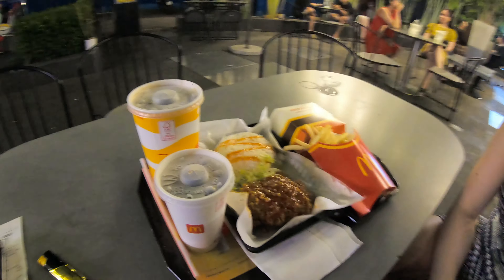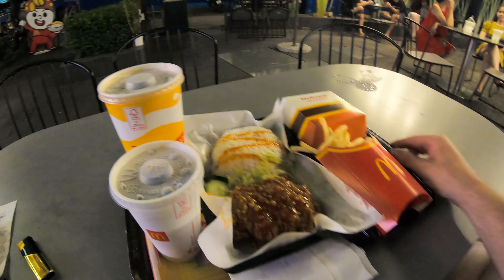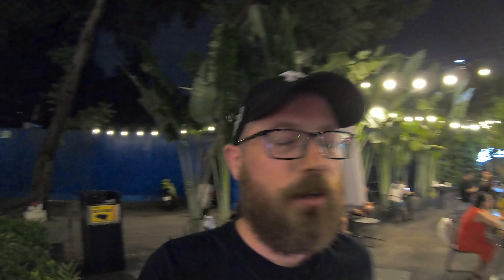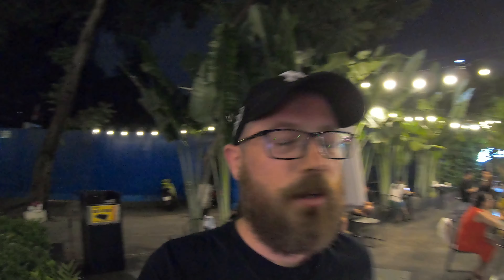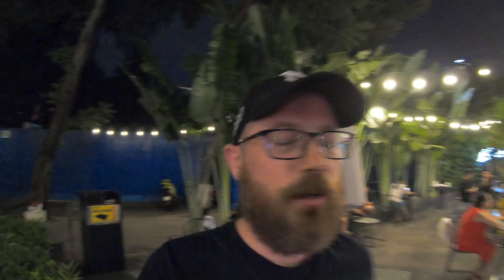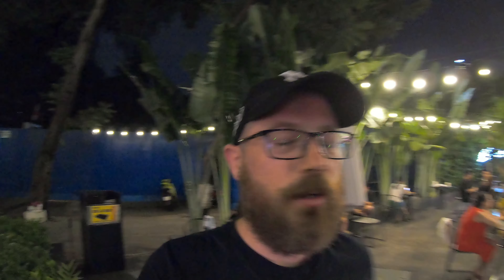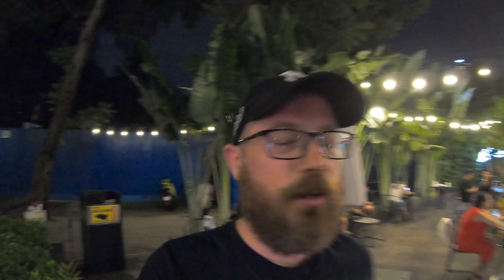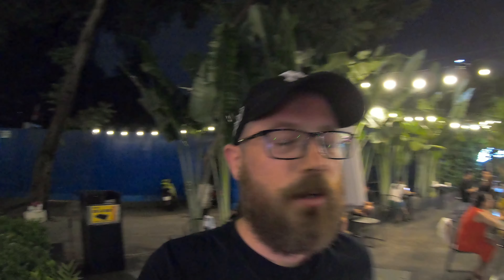Vietnam McDonalds Ho Chi Minh City (Saigon) Fastfood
In this video I visit the most popular fast food chain, McDonalds in District 1 Ho Chi Minh City (Saigon) near the Vietnam tourist hotspot Bui Vien Party Nightlife Street. Vietnamese fast food is unique because there is stuff on the menu we don't see in the West, like Vietnamese food such as rice and fired chicken. I bring my girlfriends along and we review the Vietnamese food and the McDonald's food and explore the entirety of the restaurant, Fast food in Vietnam is very different but also very much the same.

My Videos are translated into over 80 languages. Just select your language in the (CC) settings.

Join our huge community on discord and be a part of the conversation

Thank you very much everyone for all the love you send my way. I assure you, the feeling is mutual.

I am an American Expat in Ho Chi Minh City, (Saigon) Vietnam. (I dislike the word Expatriate). I have lived in Vietnam for 3 years, I am almost considered an expert at living abroad. As I live, work and travel in Vietnam and south east Asia, I want to take you around with me to show you what I saw in Vietnam, in South East Asia and talk with you about my experiences living in Saigon HCMC and take you with me as I travel vlog around Vietnam and South East Asia in 2022. I am not a backpacker but I started by wanting to backpack through South East Asia. I was going to just visit of vacation, but I was going to take part in tourism activities. I was going to be a globetrotting tourist but I never really planed to document mytravels. Was going to be a long holiday trip, maybe I would become a digital nomad. But I knew Vietnam would be my home when I got here, now Saigon is my home, where I work and live, but I still plan to motor bike across Asia, motovlog Vietnam, moto vlog South East Asia, dare I motorbike into China? And also fly around South East Asia, to tour and travel, But for now, this is my Vietnam life, my HCMC Saigon life, my expat life.  I always thought living abroad would be scary, but it's interesting and fulfilling. The food is amazing, the culture is fascinating and the people are friendly and welcoming. If you ever wanted to take the leap to travel and live abroad, Tourism in Vietnam is buzzing right now since Vietnam reopens. I am often asked: are Vietnam borders open? Yes indeed, tourism reopened in 2022. Want to know what I saw in Vietnam and my life in HCMC Saigon. What I think about Vietnam and traveling and living abroad? What to do in Vietnam? How do live in Asia? What to do in Saigon? How to work, or work as a teacher in Asia? How to get a visa or what a digital nomads life could be like in Asia or Vietnam? What is it like to be an Expat in Vietnam and South East Asia? I am an expat, a Saigon Vlogger, a HCMC vlogger, a moto vlogger, a lifestyle vlogger, a digital nomad resource, a Saigon nightlife vlogger, an immigrant, a migrant worker. I make vlogma videos, (wth is vlogma) I want a daily vlog, but ain't got the time. But I can do a video diary, which makes me an online creator. Why anyone would watch vloggers as bad as me, I don't know. Sometimes I make food vlogs, foodporn? Did you know yum in Vietnams mean "horn..", well, neverminded. I hope you will feel encouraged by my channel. I will show you a lot of things like how to live abroad, how to be a digital nomad, how to work in Asia, how to experience Vietnam, how to make friends and build a life in Asia, how to enjoy the culture and food. How to be a gamer in Asia. How to live a life in Asia, like a normal person. How to be a happy person. I am not a Vietnam digital nomad in HCMC. But I know a few. Did you actually read all that? Some keywords I like to include are: American Fast Food Overseas